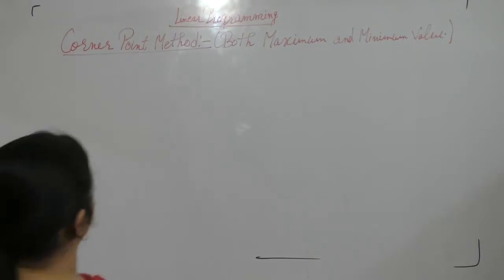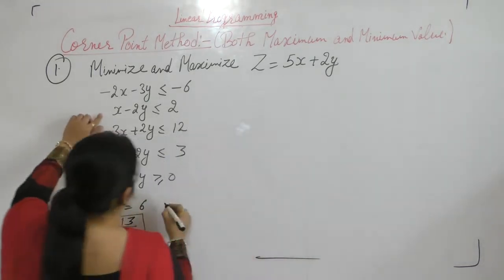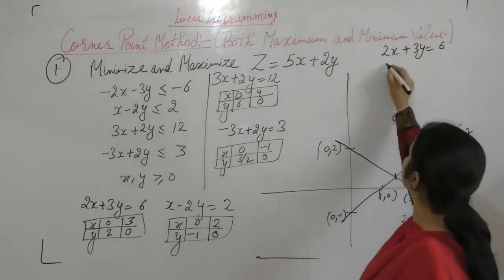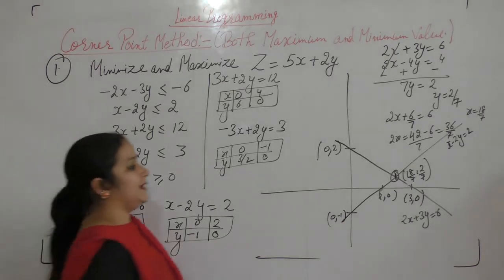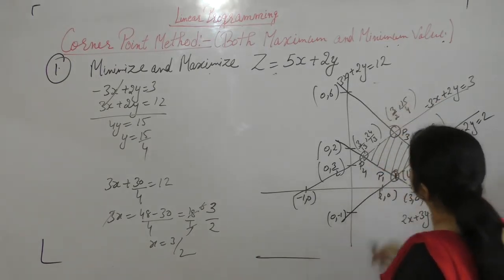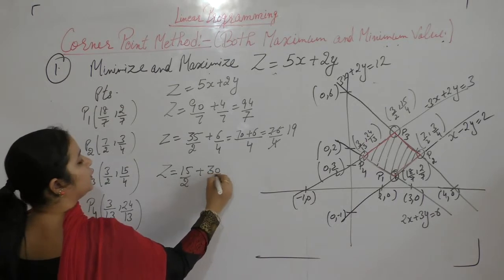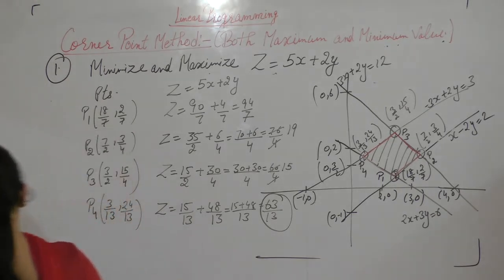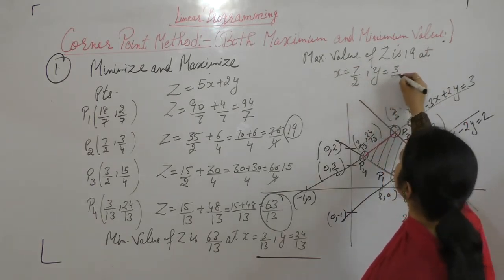Class 12 Maths -Corner Point Method Part-1(Both Max. and Min.)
This Video Contains Solutions Of L.PP.  by Corner Point Method In case Of Minimization& Maximization